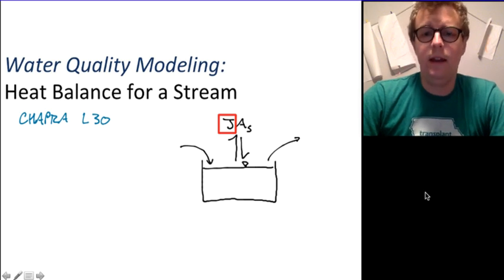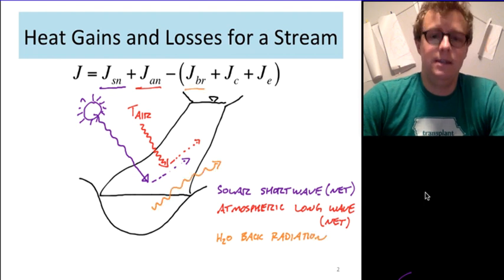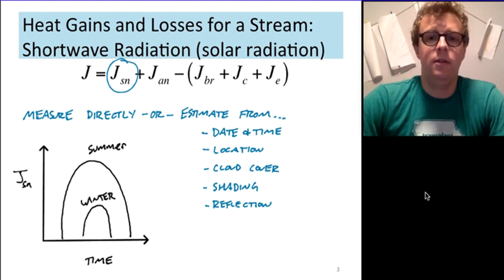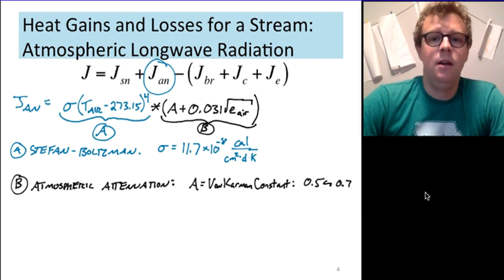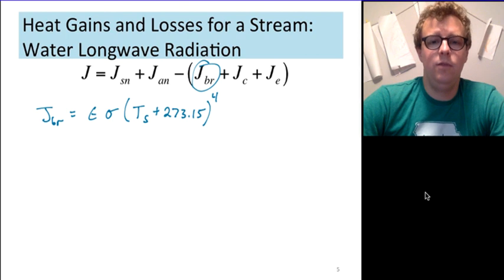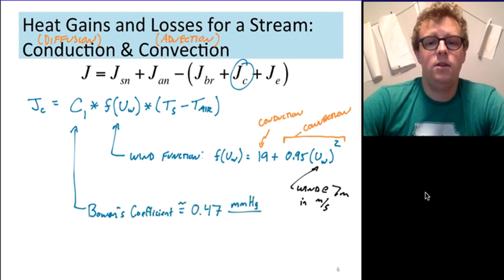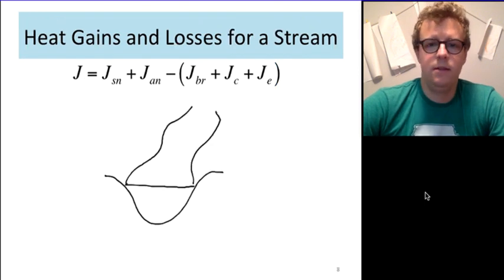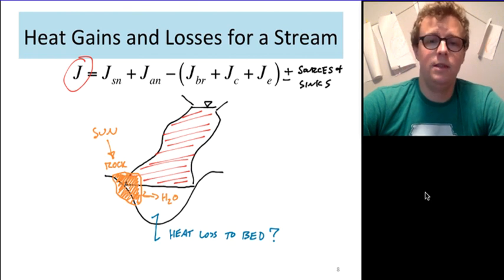Lecture 30 - Heat Balance for a Stream